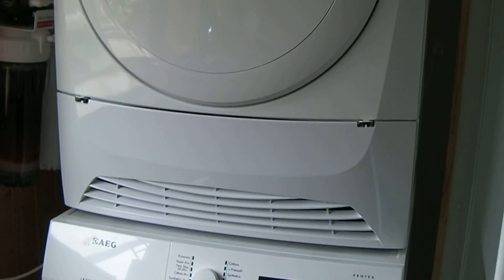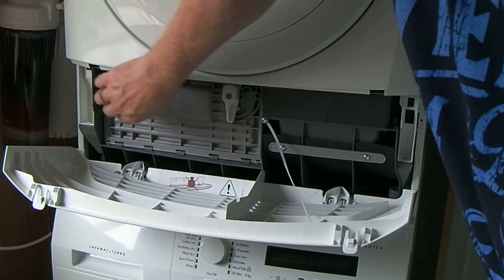AEG Washer Dryer, Zanussi Lindo 300 Tumble Dryer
Despite the fact that the AEG has a cleaning function, I always forget to run it, we decided to go for a condenser dryer, the Zanussi Lindo 300. To activate the AEG cleaning mode first select Rinse, then press and hold the Spin and Drying Time buttons until CLN appears in the display.